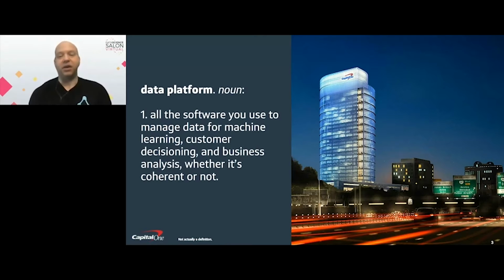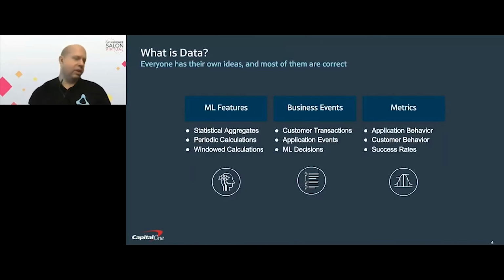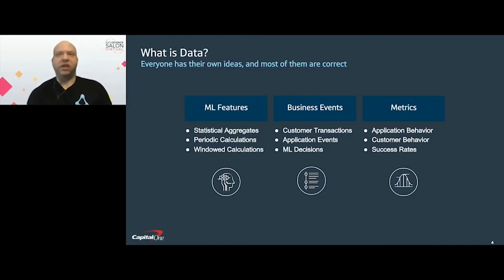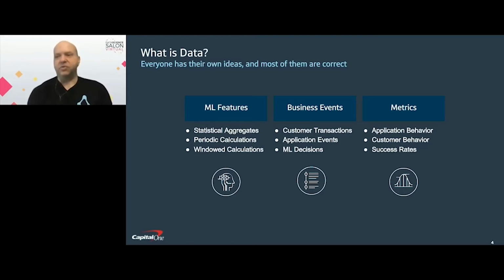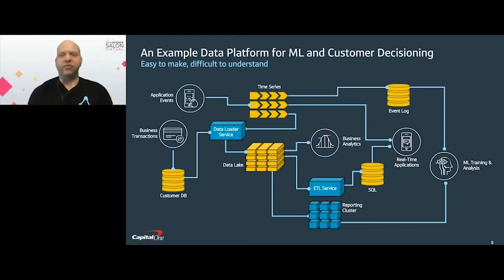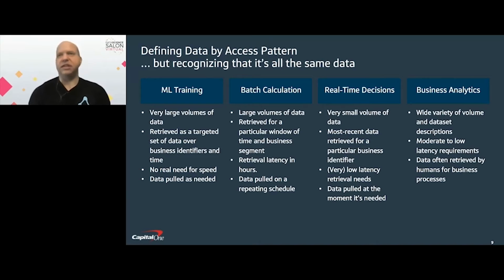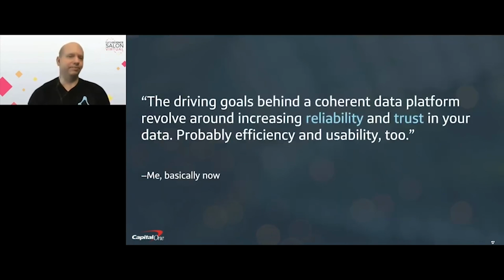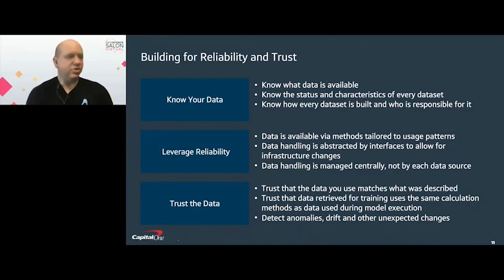Data Platforms and Why You Need One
Presented by Jeff Sharpe, Senior Manager, Tech Lead, Enterprise Platform Products at Capital One